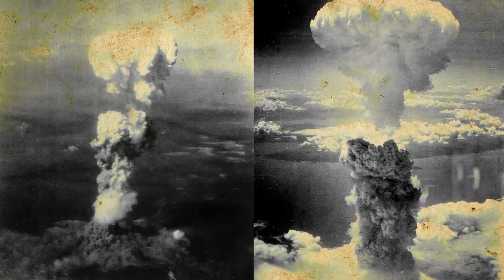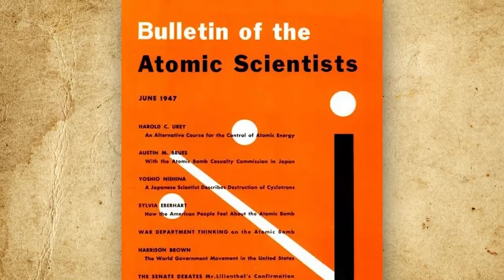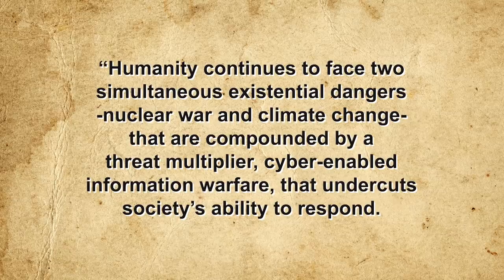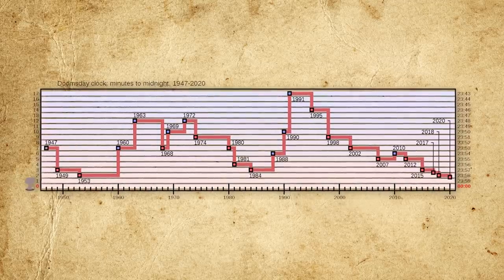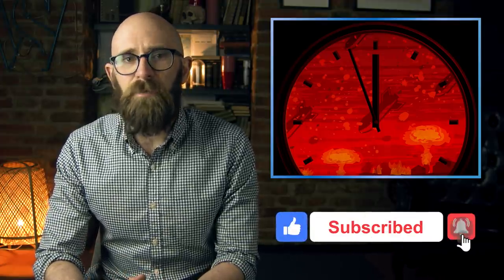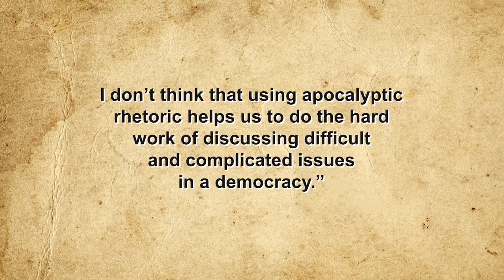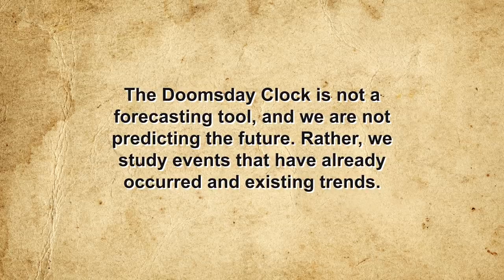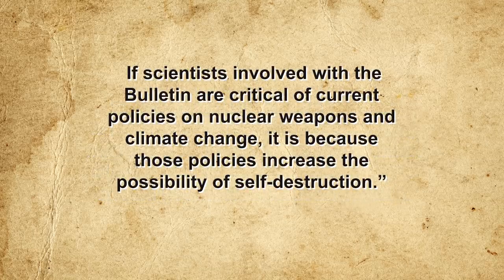What's Up With the Whole "Doomsday Clock" Thing?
Not just a TV trope, you guys. It's a real thing.

Sources:

Thomas, Roger, Pavlov’s Dogs “Dripped Saliva at the Sound of a Bell” - Commentary on Littman on Pavlov-Bell, Psycoloquy, Volume 5, Issue 80, 1994,

Littman, Richard, Bekhterev and Watson Rang Pavlov’s Bell: a Reply to Catania’s Query, Psycoloquy, Volume 5, Issue 49, 1994,

Butler-Bowdown, Tom, You have probably heard of Pavlov and his famous dogs, but who was he and what was his contribution to psychology? 50 Classics Series,

Specter, Michael, Drool: Ivan pavlov’s Real Quest, The New Yorker, November 17, 2014,

Grimes, A.C, The Truth About Pavlov and His Dogs, Grunge, February 11, 2020,

Todes, Daniel, Ivan Pavlov in 22 Surprising Facts, Oxford University Press Blog, November 21, 2014,